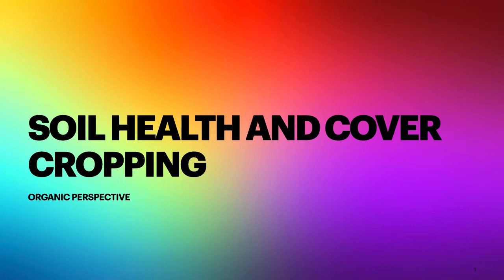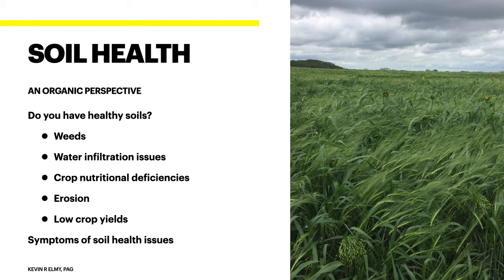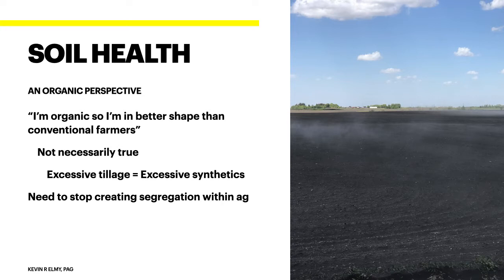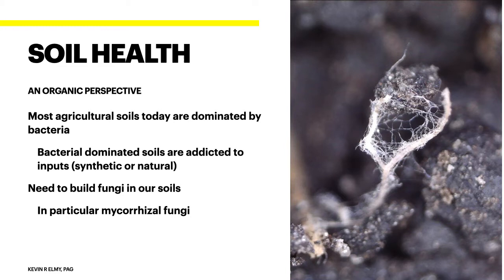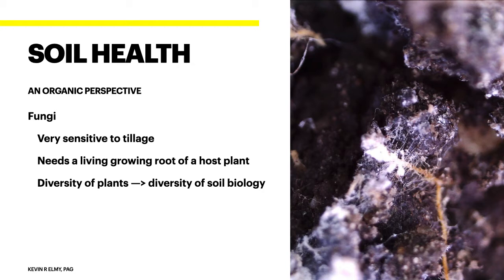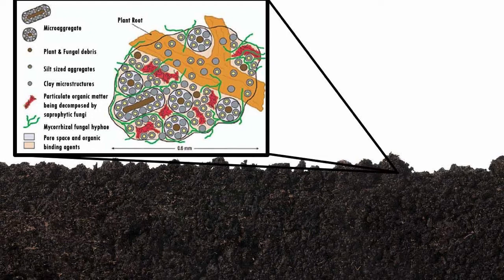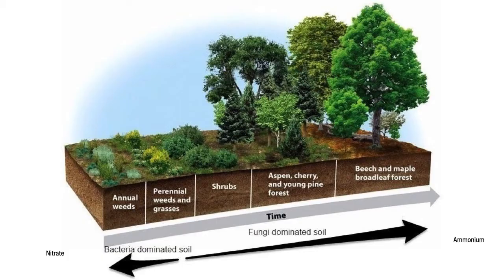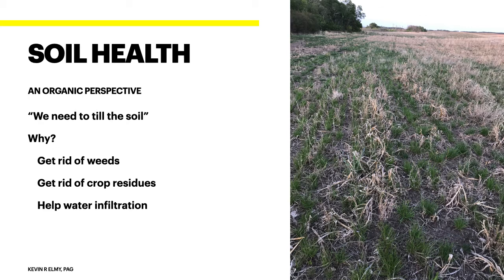Soil Health and Cover Cropping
Introduction to strategies of using cover crops to build soil health.